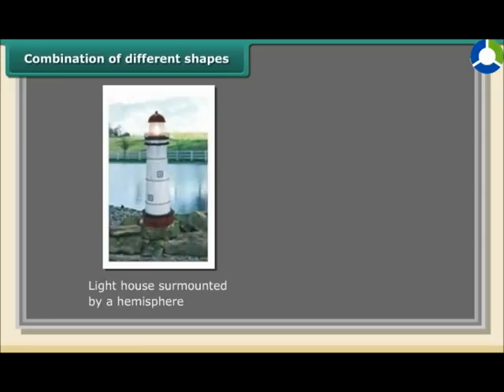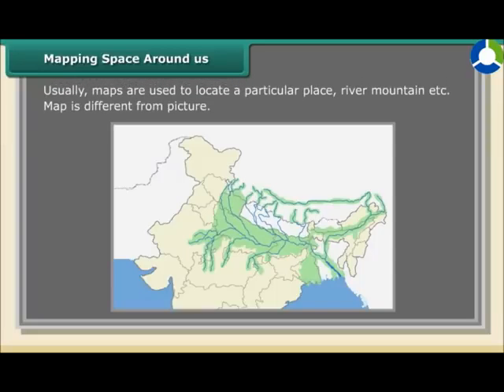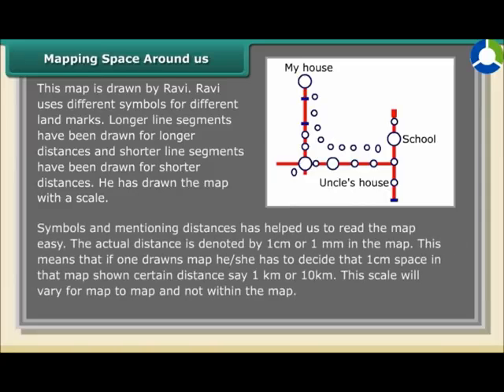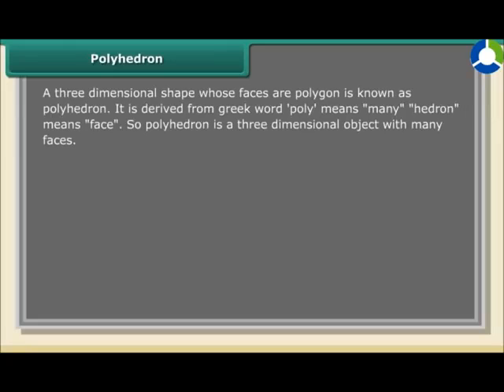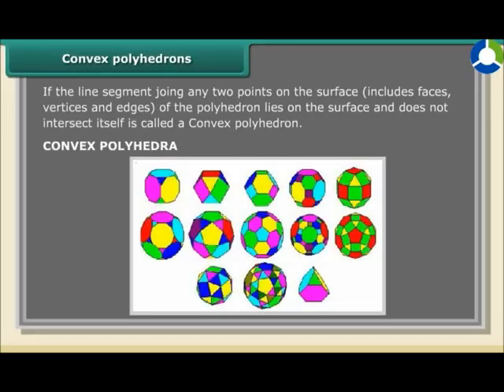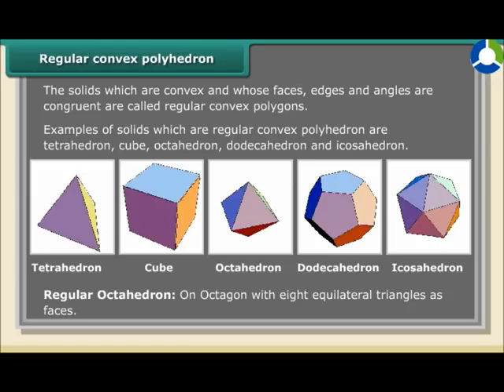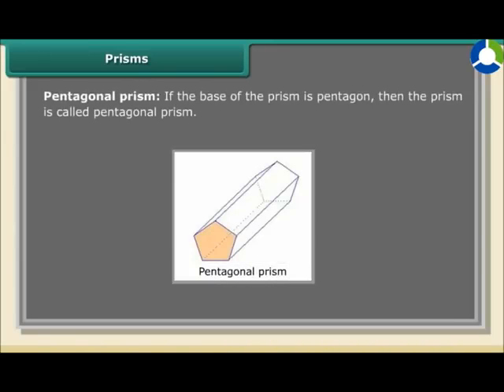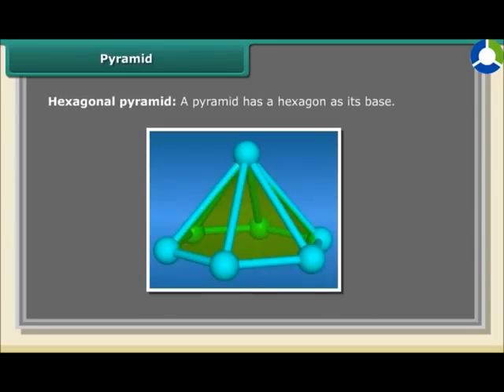Ch-10 Visualising Solid Shapes CBSE Grade 08 Maths